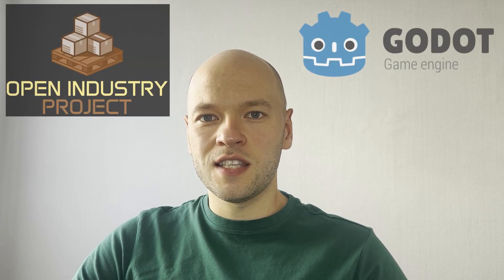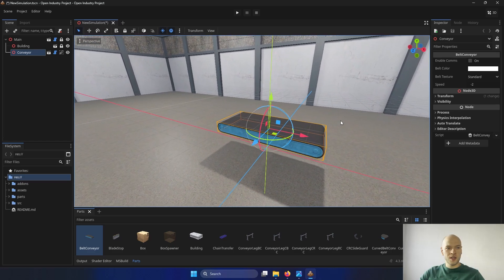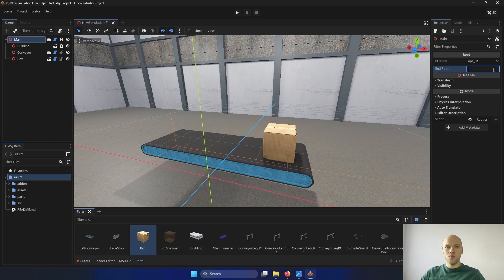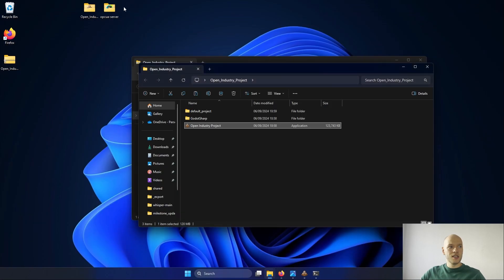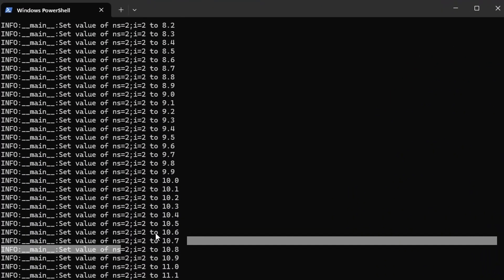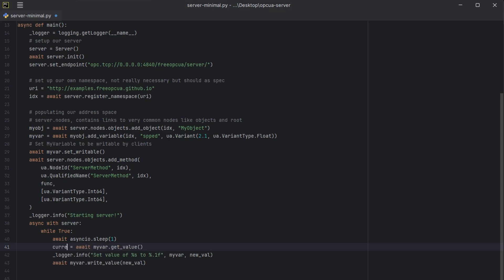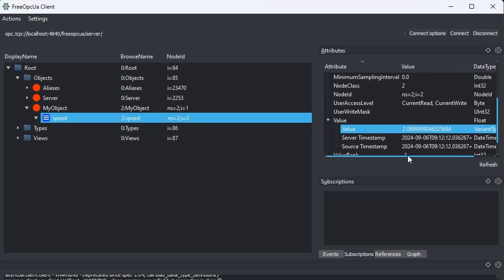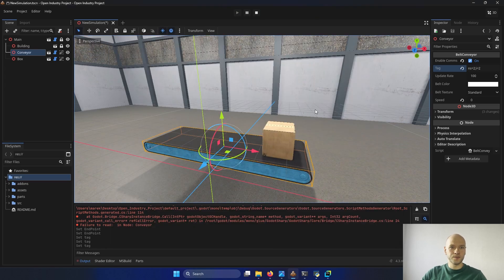Introduction to Open-Industry-Project | Controlling a Conveyor with OPC UA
In this video, I introduce the Open-Industry-Project based on the Godot game engine. I guide you through setting up the project and configuring OPC UA using Python. You’ll also learn how to adjust the speed of a conveyor by changing variables in the OPCUA client. Check out the links below for resources mentioned in the video. Links: